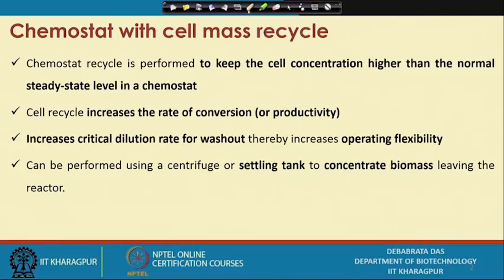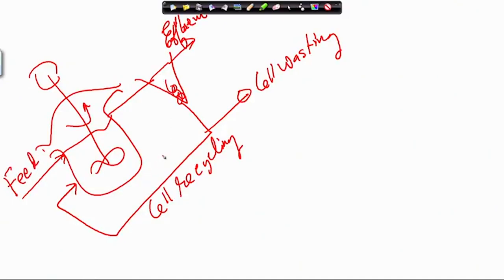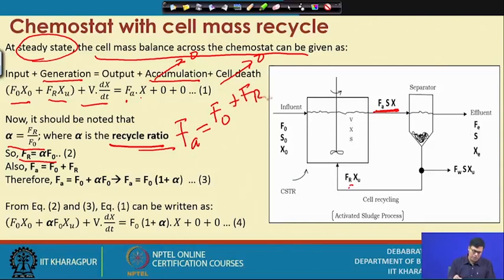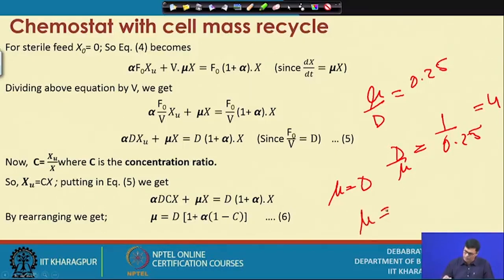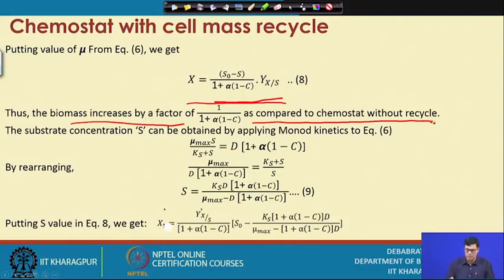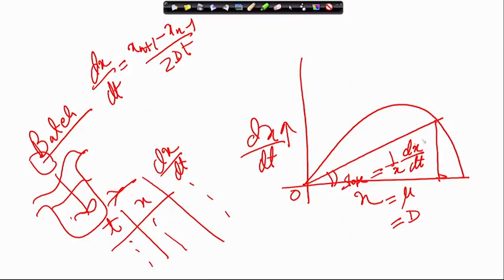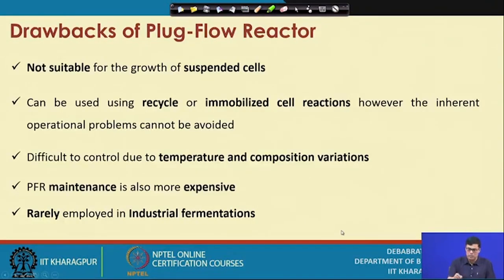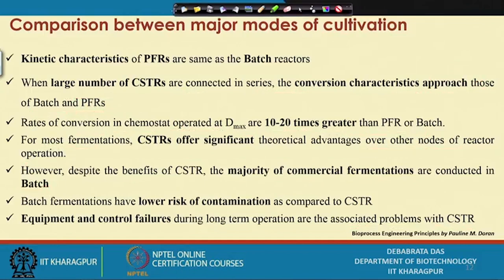Lecture 34: Kinetics of substrate utilization, product formation......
Title: Lecture 34: Kinetics of substrate utilization, product formation and biomass production of microbial cells-IV